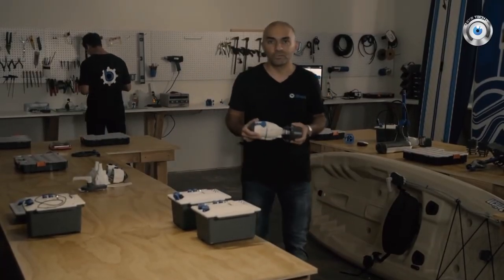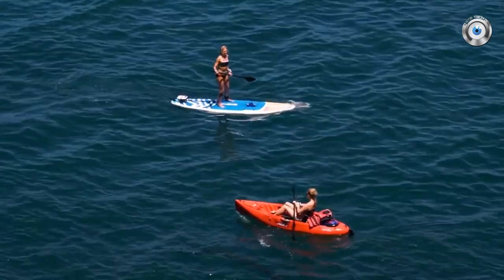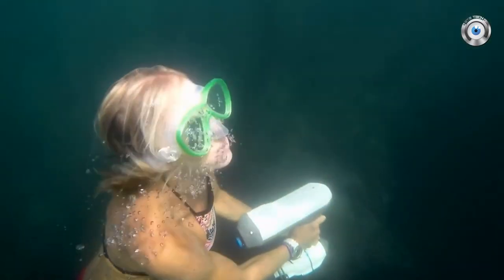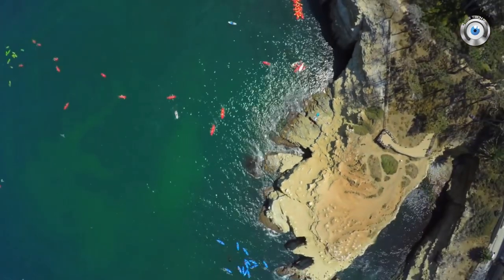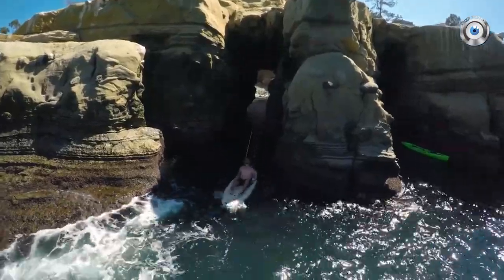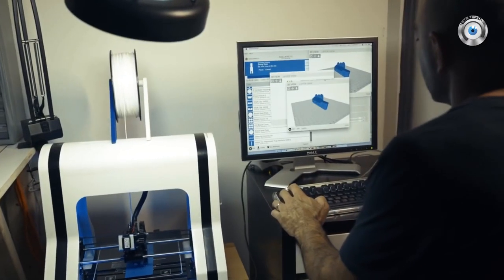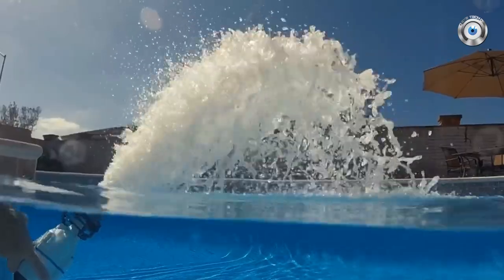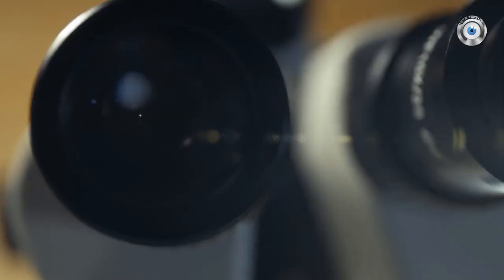Powerful Underwater Scooters - BOOST ANYTHING - 2017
▁ ▂ ▃ ▄ ▅ ▆ ▇ ▆ ▅ ▃ ▂ ▁ EYETECH ▁ ▂ ▃ ▄ ▅ ▆ ▇ ▆ ▅ ▃ ▂ ▁

According to Bixpy, its Jet device has the approximate dimensions of a 1L bottle of water and a similar weight at 2 lbs, and it’s able to produce enough thrust to drive a 240-lb kayak with two adults against ocean tides and winds. Speed and range will vary with load, but expect up to 7 mph for 15 miles on a single charge of its swappable 450 Wh lithium ion battery. It will even go in reverse.

The basic Bixpy Jet for swimmers will start at $750